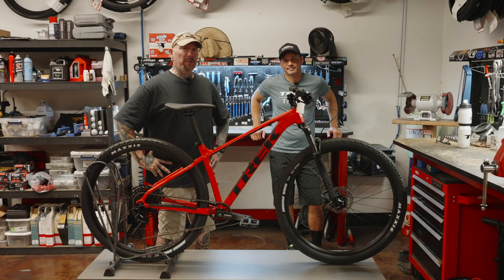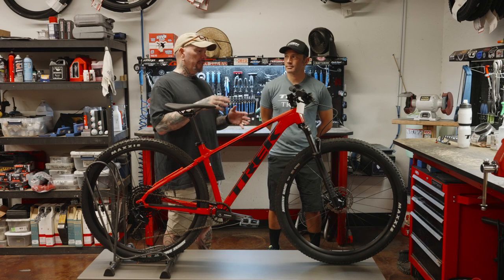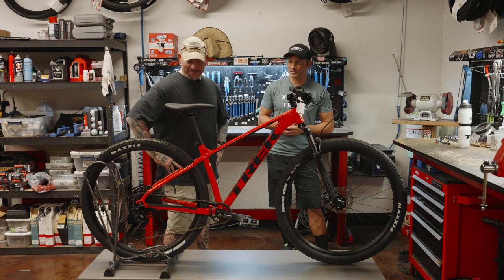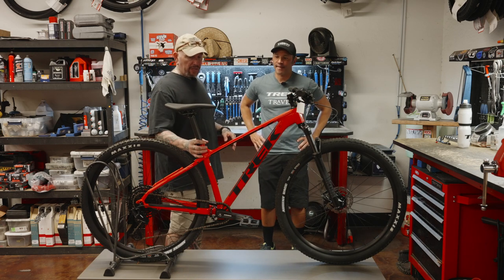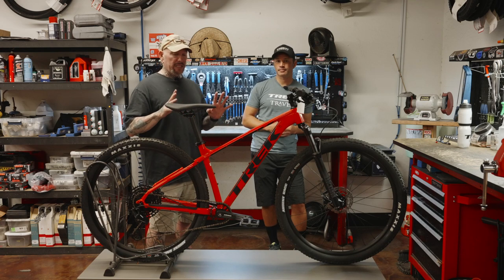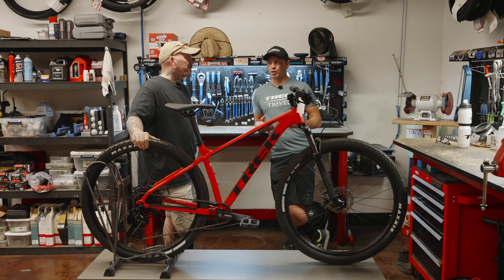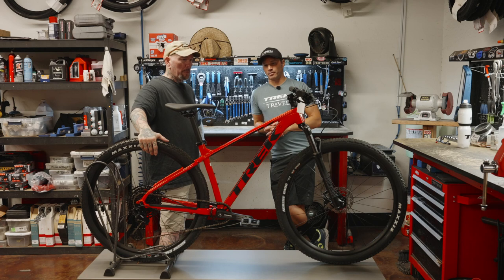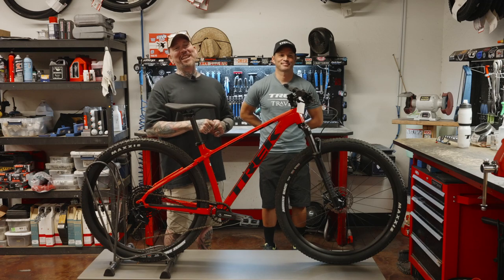Trek Marlin 8 Gen 2, Still Relevant In 2023?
Are you in the market for a new mountain bike? If so, the Trek Marlin 8 Gen 2 might be a good option for you. In this video, we'll take a look at the Trek Marlin 8 Gen 2 and see if it's still relevant in 2023.

Based on the reviews we've read, it seems like the Trek Marlin 8 Gen 2 is still a quality bike and worth considering if you're in the market for a new mountain bike. We'll also take a look at some of the specs and see if they're good enough to make the switch to a Trek mountain bike. So whether you're looking to upgrade or are just curious, this video is for you!

Bike Accessory/Tool Suggestions

Park Tool PCS 10.3
Park Tool Valve Core Remover
Park Tool TSI-1
Park Tool PW-4

Stans Sealant 2oz
Stans Sealant 32oz
Stans Core Remover
KOM Sealant Injector

Genuine Innovations CO2 Inflator
Genuine Innovations CO2 Cartridges